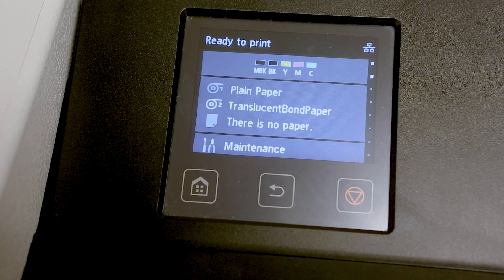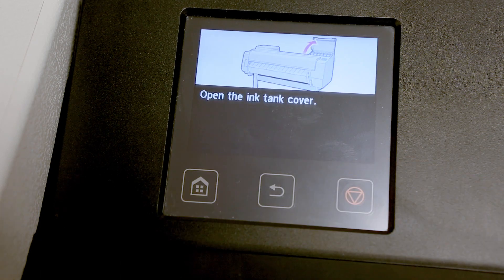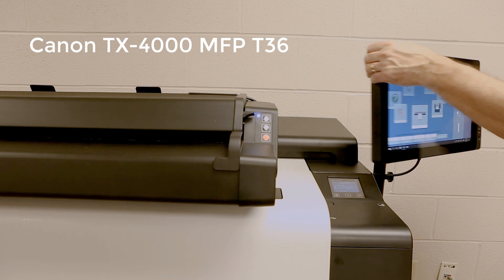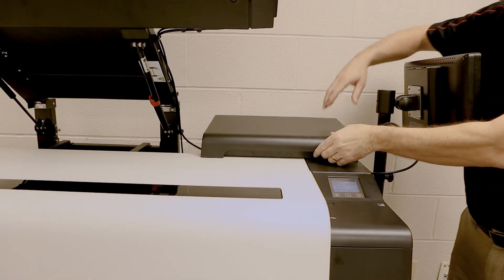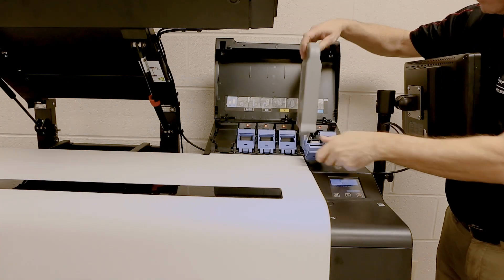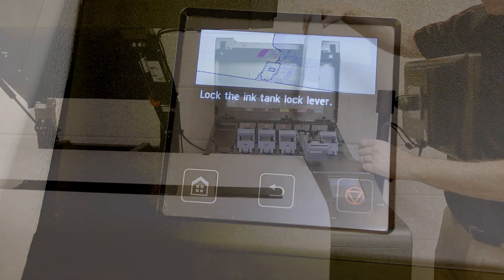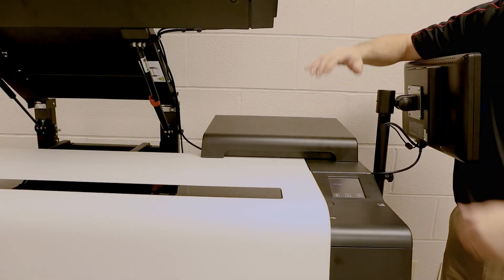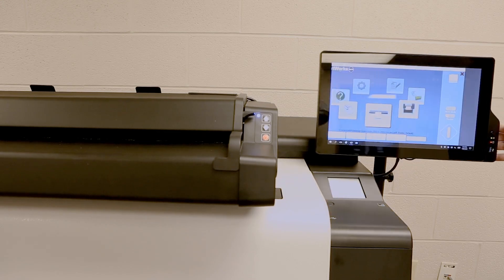How To Change Inks on an imagePROGRAF TX Printer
Learn how to change ink tanks on an imagePROGRAF TX Series printer.